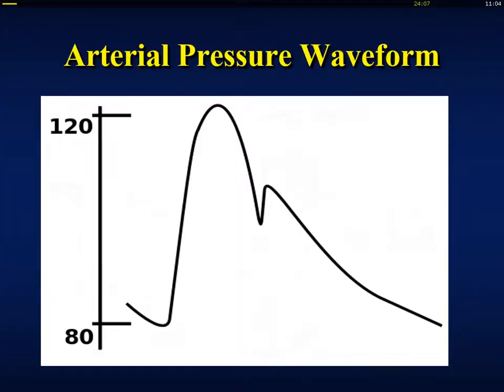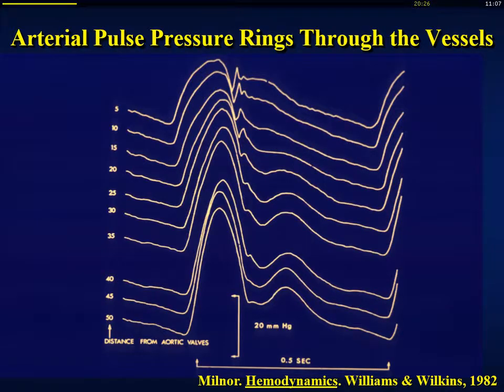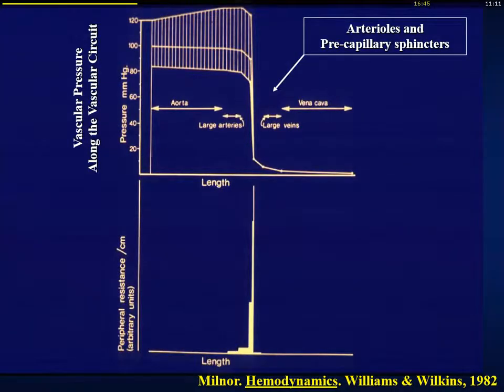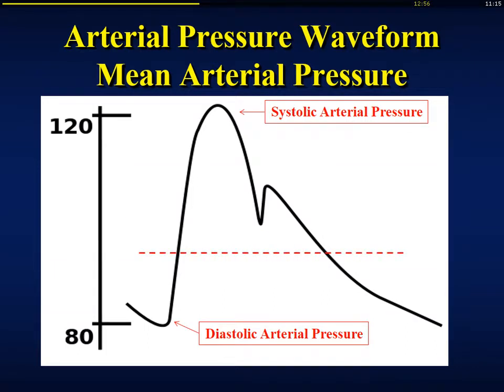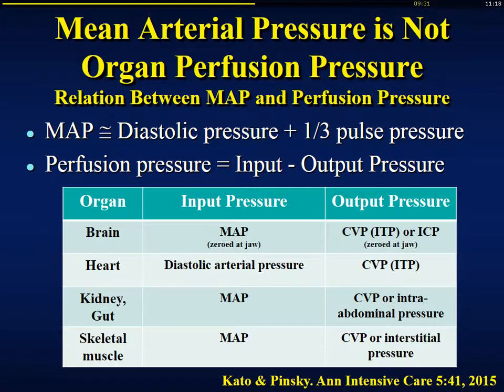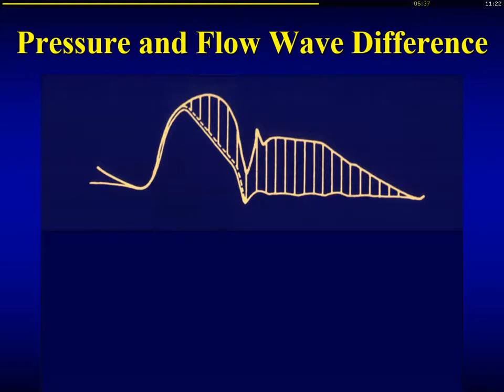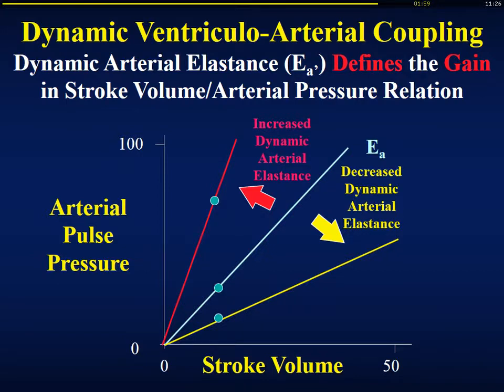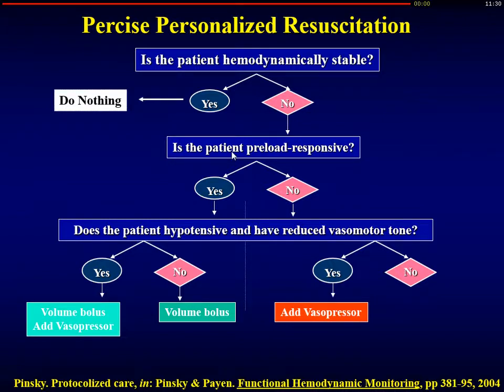10 Getting the most out of arterial blood pressure monitoring Michael Pinsky (H_dyn2017)